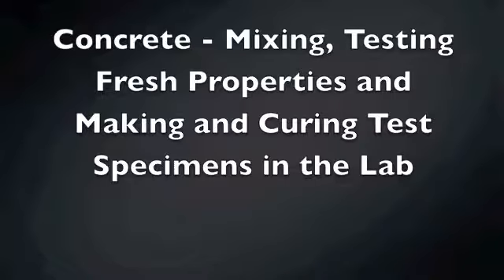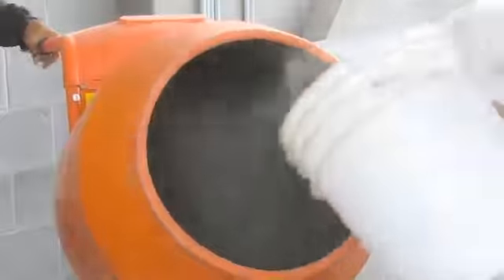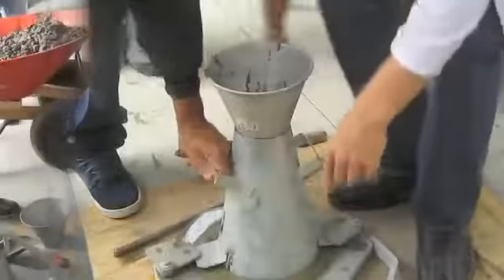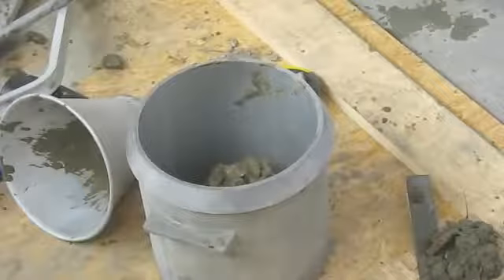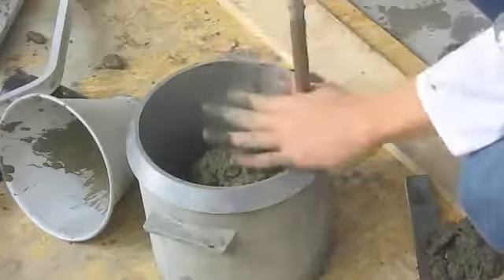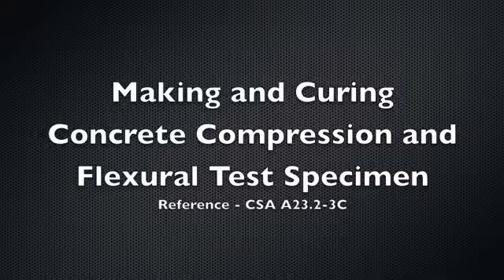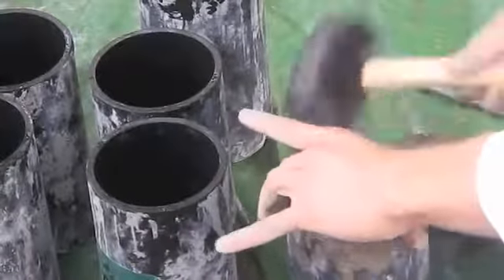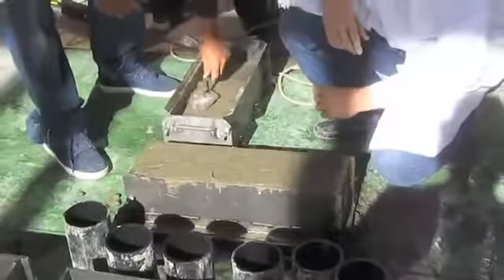ENGR 325 Lab #3 Rich 360p